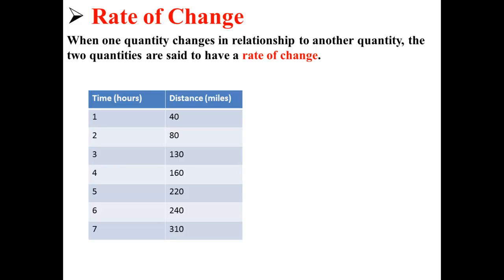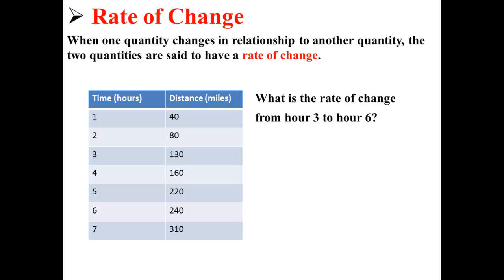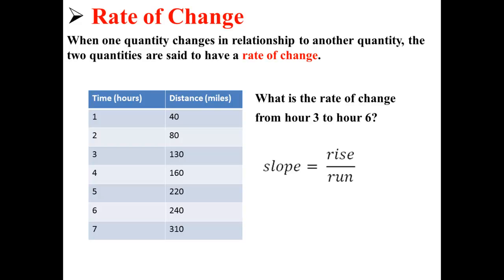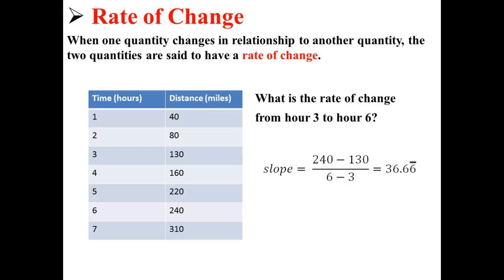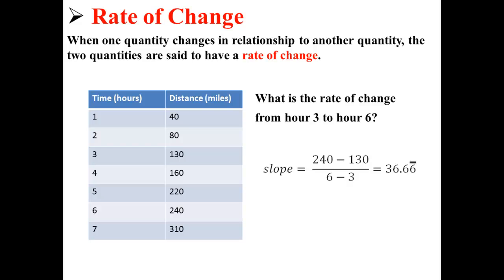Rate of Change